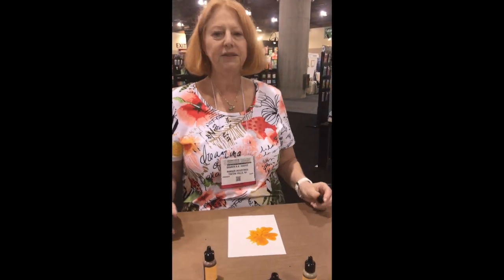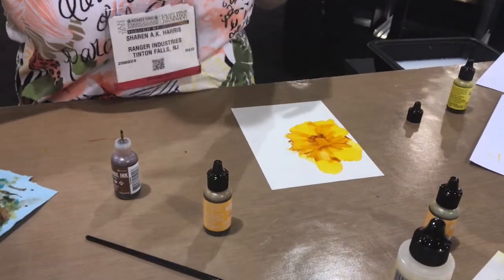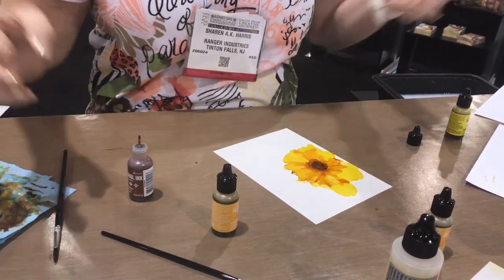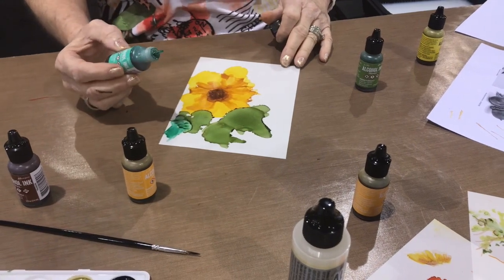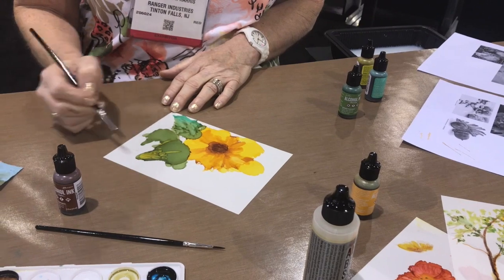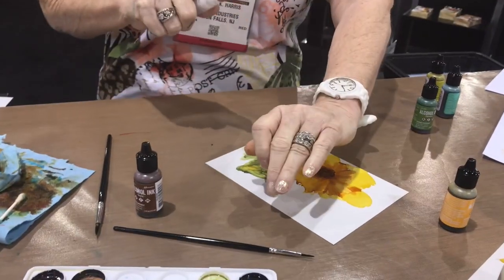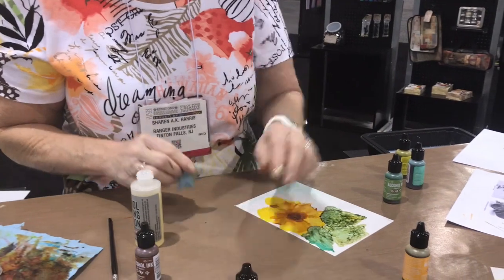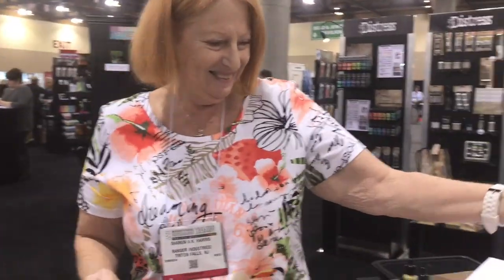Creativation 2018- alcohol ink Demo by Sharen AK Harris- Ranger Ink Booth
Amazing Alcohol Ink Demo at the Ranger Booth with Sharon Harris.

• Ranger Ink - Tim Holtz - Adirondack Alcohol Inks - 3 Pack - Rustic Lodge

• Ranger Ink - Tim Holtz - Adirondack Alcohol Inks - 3 Pack - Farmer's Market

• Ranger Ink - Tim Holtz - Adirondack Alcohol Inks - 3 Pack - Mountain Vineyard

• Ranger Ink - Tim Holtz - Adirondack Alcohol Inks - 3 Pack - Nature Walk

• Ranger Ink - Tim Holtz - Adirondack Alcohol Inks - 3 Pack - Countryside

• Ranger Ink - Tim Holtz - Adirondack Alcohol Inks - 3 Pack - Dockside Picnic

• Ranger Ink - Tim Holtz - Adirondack Alcohol Inks - 3 Pack - Lakeshore

• Ranger Ink - Tim Holtz - Adirondack Alcohol Inks - 3 Pack - Scenic Terrace

• Ranger Ink - Tim Holtz - Adirondack Alcohol Inks - 3 Pack - Summit View

• Ranger Ink - Tim Holtz - Adirondack Alcohol Inks - 3 Pack - Valley Trail

• Ranger Ink - Tim Holtz - Adirondack Alcohol Inks - 3 Pack - Wildflowers

• Ranger Ink - Tim Holtz - Adirondack Alcohol Inks - 3 Pack - Woodlands

• Ranger Ink Tim Holtz Adirondack Metallic Mixatives 2 Pack Gold and Silver

• Ranger Ink Tim Holtz Adirondack Metallic Mixatives 2 Pack Pearl and Copper

[ Amazon US ]

[ Amazon US ]

• Ranger Ink - Tim Holtz - Alcohol Ink Yupo Paper - Translucent

• Ranger Ink - Tim Holtz - Alcohol Ink Yupo Paper - White

• Ranger Ink - Tim Holtz - Adirondack Alcohol Ink Cardstock Pack -

• Ranger Ink - Tim Holtz - Adirondack Alcohol Ink Applicator - Replacement Felts

[ Amazon US ]